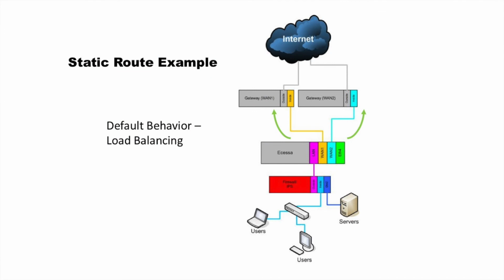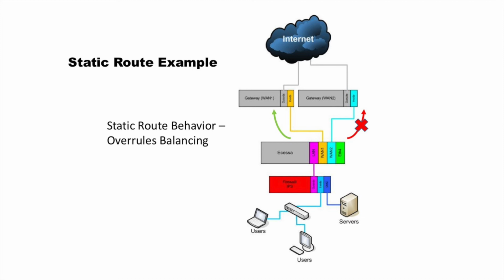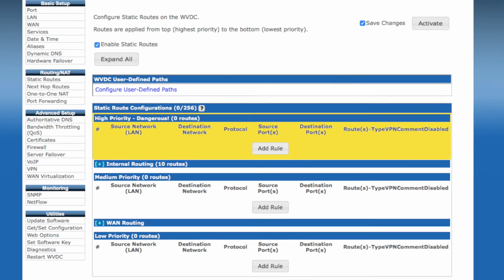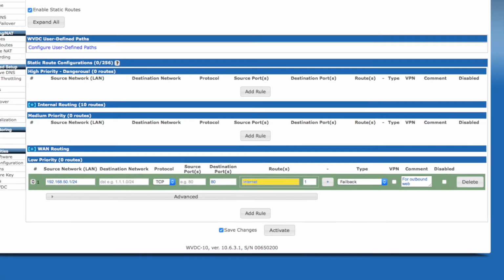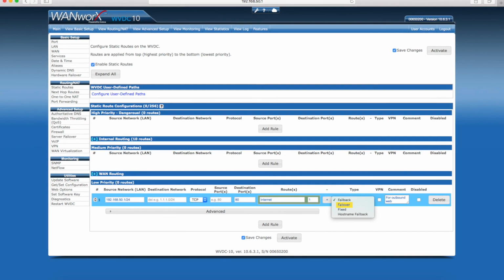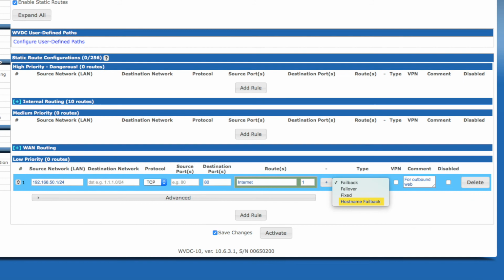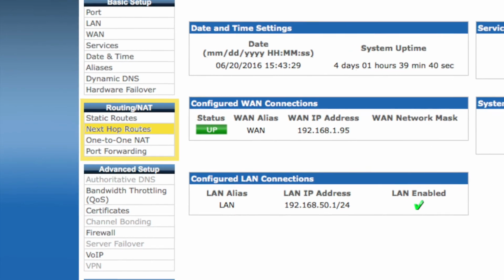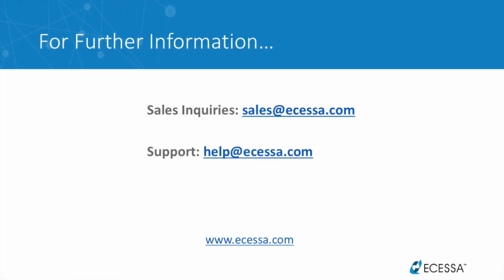PowerLink: Static/Next Hop Route Configuration Overview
In this PowerLink configuration walk through video, you will learn the steps for configuring static routes and next hop routes.

Ecessa’s PowerLink is an automatic network failover solution that protects businesses from downtime. Powerlink provides:
Automatic Failover & Failback
Seamless access to resources over WAN connections and ISP links
Automatic load balancing and traffic shaping capabilities
Advanced NGFW security with intrusion detection and prevention features
Reliable data privacy and security measures
Site-to-Site and Remote Access VPN
Instead of business coming to a standstill during a network outage, PowerLink allows operations
to continue seamlessly.